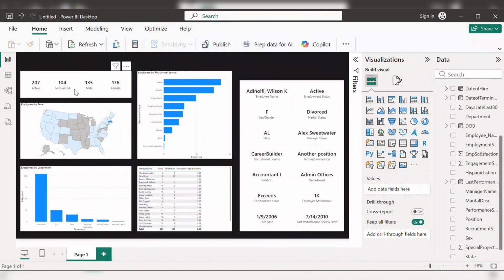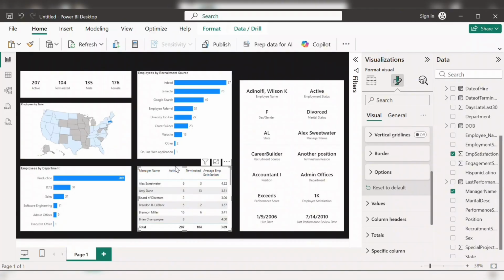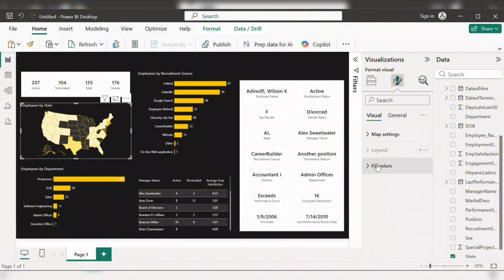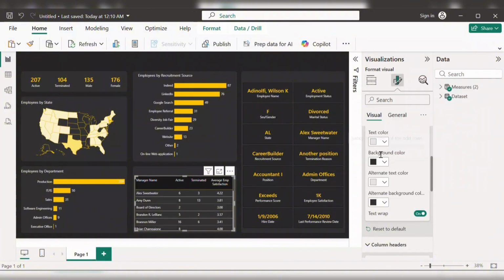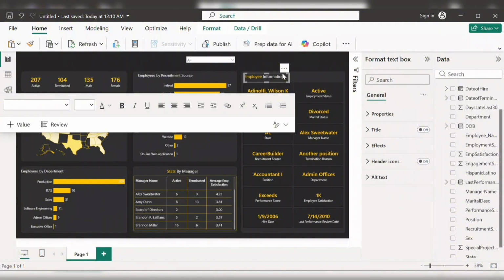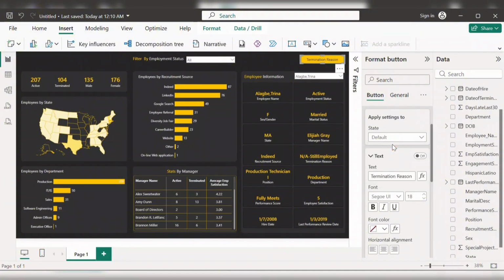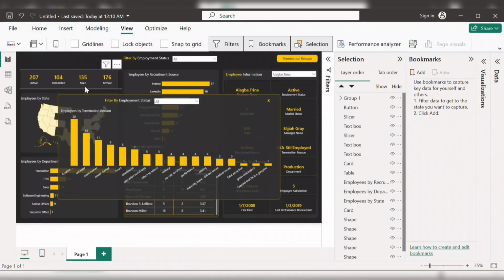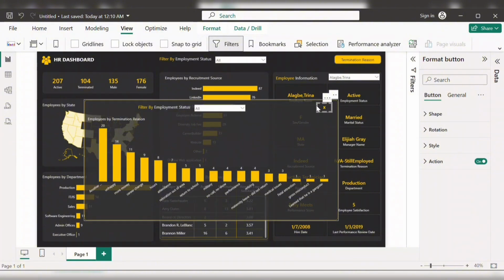Power BI Dashboard Tutorial for Beginners (Part 2) | Build an HR Dashboard from Scratch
Welcome to Part 2 of this Power BI Dashboard Tutorial for Beginners! 🎉

If you're new to Power BI or you've been wondering where to start, this tutorial is for you. We'll build an HR Dashboard together from scratch, giving you a soft landing into Power BI while learning practical skills you can apply to your own projects.

In this video, you'll learn how to:
✅ Build your first Power BI dashboard
✅ Format visuals to create a clean, professional report
✅ Highlight key insights that matter
✅ Edit interactions between visuals for a better user experience
✅ Use bookmarks to create a more interactive dashboard

I'm always excited to celebrate your progress and see how you've applied what you've learned.

Happy learning! I'm rooting for you every step of the way. 💙